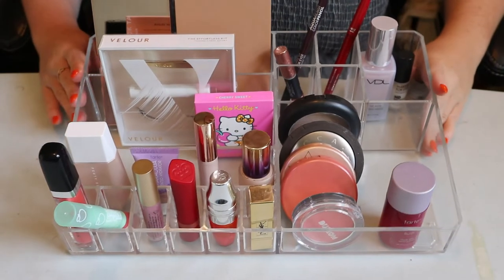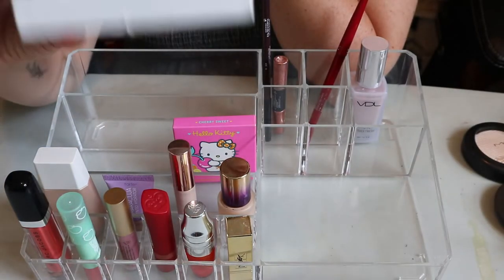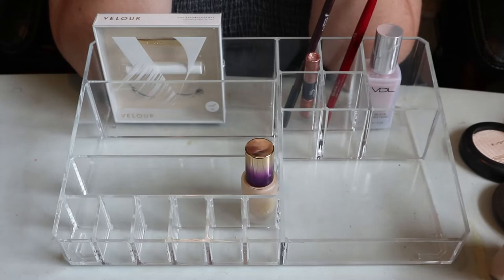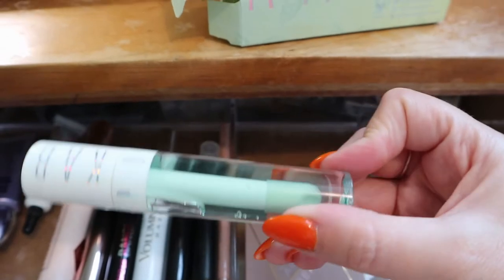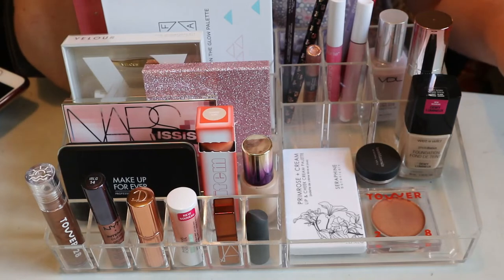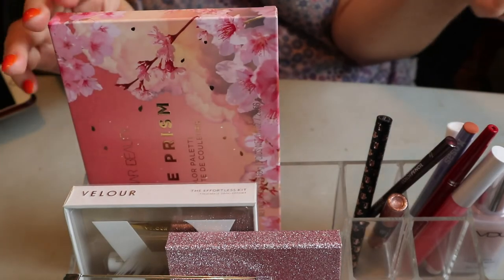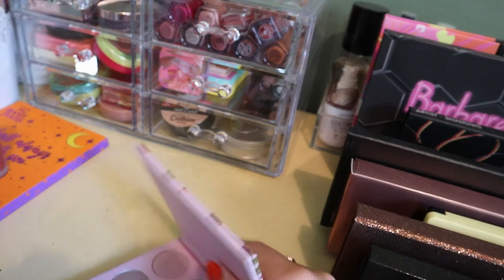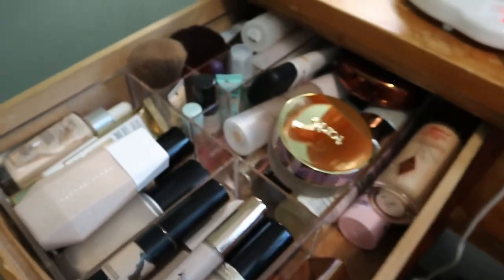SHOP MY STASH 🍂 FALL 2022 | Carly Rose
Hey guys! I'm now officially ready for FALL. Are any of these products in your stash!?

ITEMS FROM LAST ROUND:
tarte rainbow highlighter in spellbound glow
Pretty Vulgar Under Cover Concealer in Little White Lies
Fenty Beauty by Rihanna Eaze Drop Blurring Skin Tint in 4
ColourPop x Hello Kitty Cherry Sweet Pressed Powder Palette
Becca Shimmering Skin Perfector in Prosecco Pop
Complex Culture In The Moment Baked Highlighter & Bronzer Quad
MAKE UP FOR EVER Aqua Resist Color Pencil Eyeliner in 09 Ivy
MAKE UP FOR EVER HD Primer
Touch in Sol Metallist Liquid Foil & Glitter Shadow Duo in Margaret
Marc Jacobs Enamored Hi-Shine Lip Lacquer in Forbidden Fruit
Yves Saint Laurent Rouge Pur Couture Satin Lipstick in 70 Le Nu
ColourPop x Animal Crossing Lip Crayon in Orange Cutie
INNBEAUTY PROJECT Power Up Dual-Phase Setting Mist
NYX Professional Makeup Lift and Snatch Eyebrow Tint Pen in Ash Brown
KAB Cosmetics Lemon + Lime Lip Oil Duo
OPVBEAUTY London Loose Setting Power in Translucent

NYX Intense Butter Gloss in Peanut Brittle
Charlotte Tilbury Matte Revolution Lipstick M.I.KISS (they change the name from Bond Girl)
Physicians Formula Organic Wear Tinted Lip Treatment in Gingersnap
Bite Beauty Amuse Bouche Lipstick in Chai
MAKE UP FOR EVER Matte Velvet Skin Blurring Powder Foundation in Y215
ITEM Beauty By Addison Rae Air Hug Clean Lightweight Full-Coverage Concealer Shade 100
NARS NARSissist Wanted I Cheek Palette
OFRA On The Glow Highlighting and Bronzing Palette
Wet n Wild Photo Focus Dewy Liquid Foundation Makeup in Soft Ivory
Rare Beauty by Selena Gomez Soft Pinch Liquid Blush in Love
tarte Maracuja Juicy Lip in Holiday Spritz
Kosas Hotliner Hyaluronic Acid Contouring Lip Liner in Max
Qveen Studio Dragonliner
Kosas Brow Pop Clean Dual-Action Defining Eyebrow Pencil in Medium Brown
Half Magic Dew Lock Hydrating Set + Refresh Mist